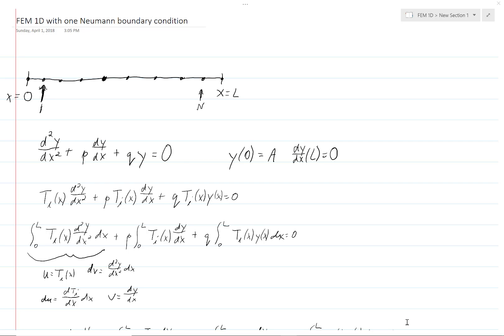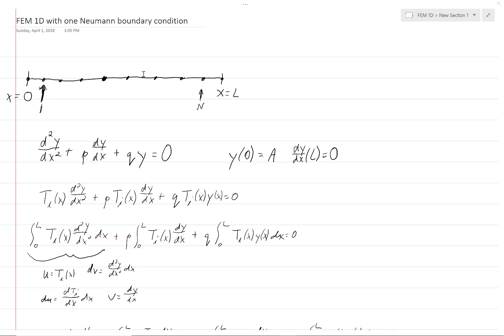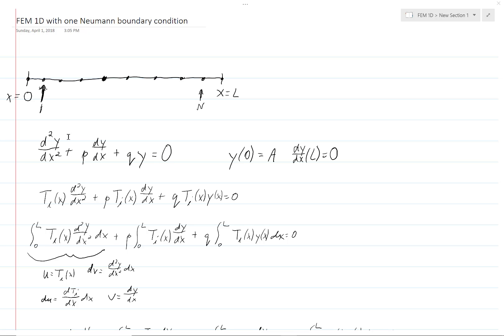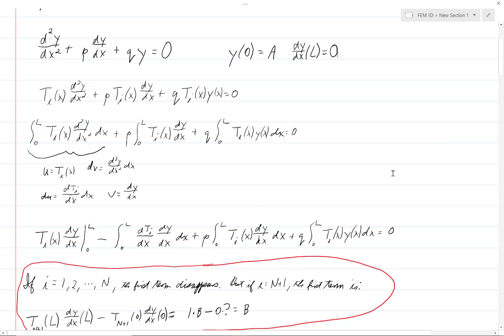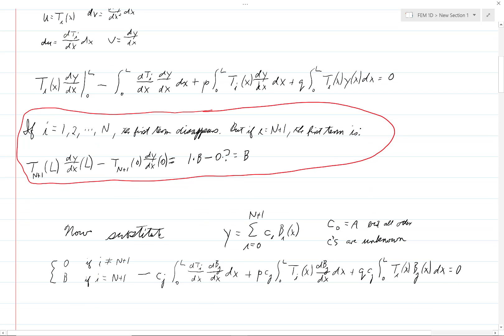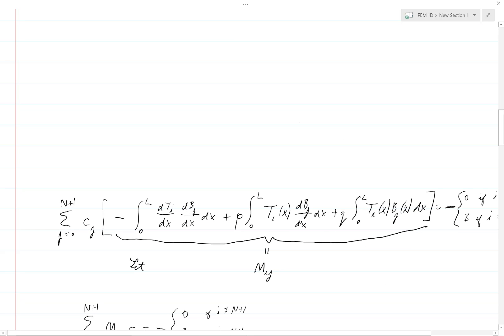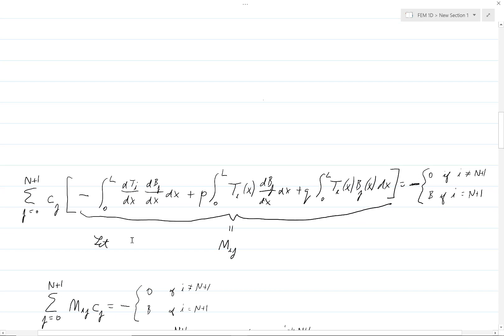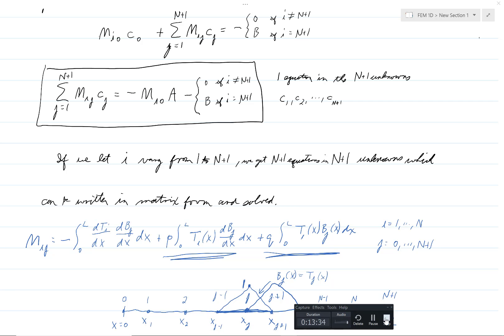FEM 1D with One Neumann Boundary Condition